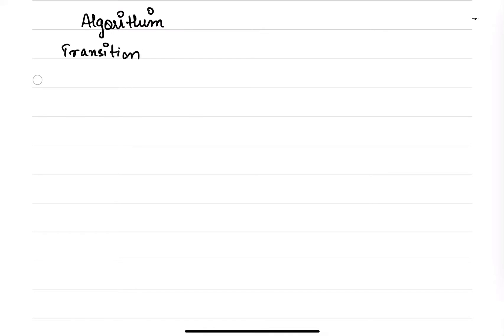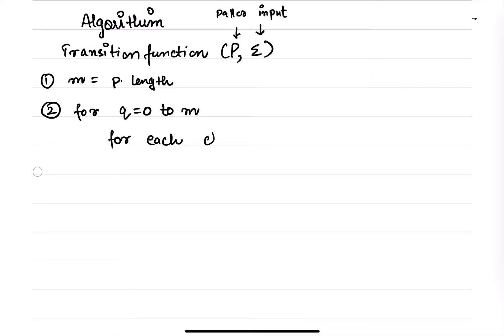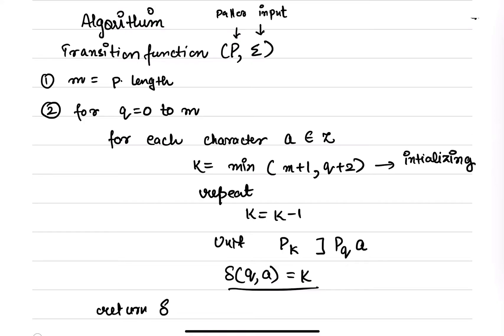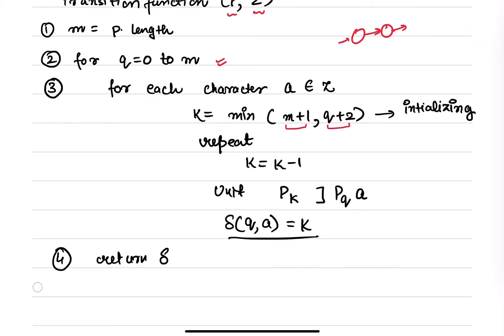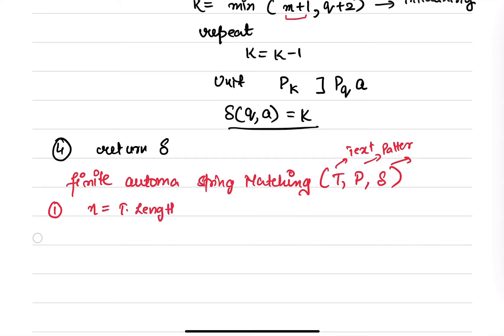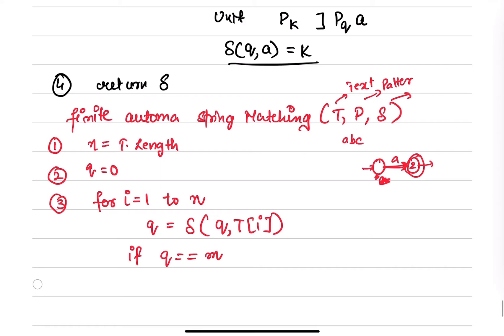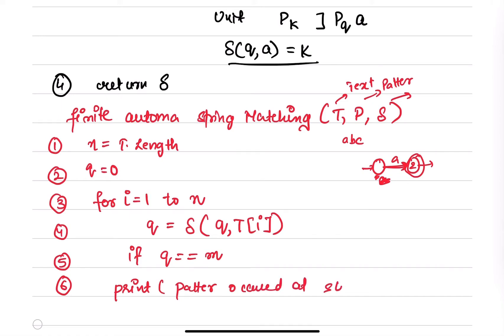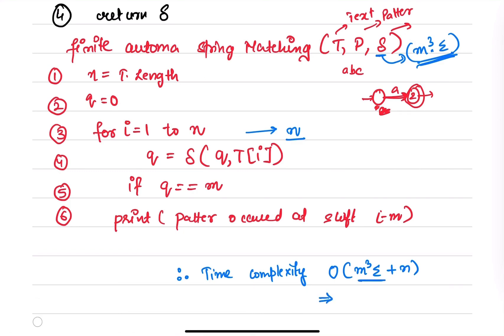String Pattern Matching with Finite Automata||Part-2||Design and analysis of algorithm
Continue your journey into string pattern matching with finite automata in Part 2 of our series! Dive deeper into algorithm design and analysis, unraveling the intricacies of efficient pattern matching techniques. Whether you're a student or a professional, this video equips you with essential skills for algorithmic mastery.